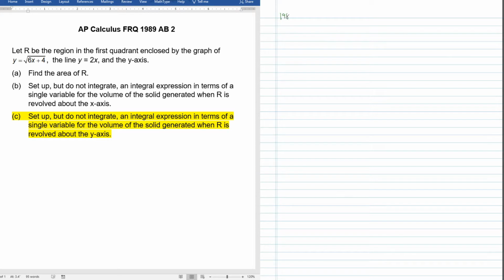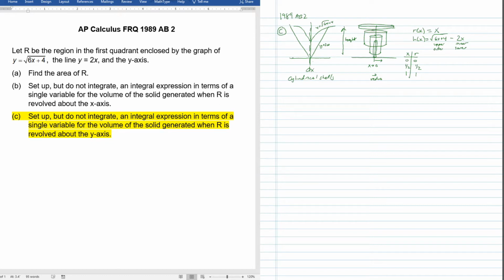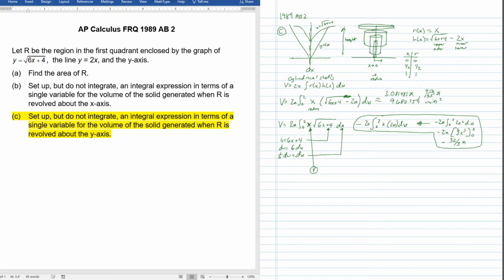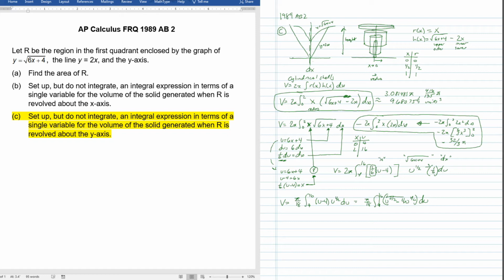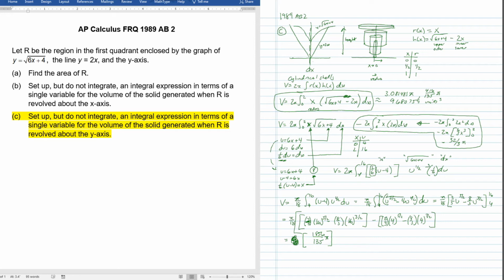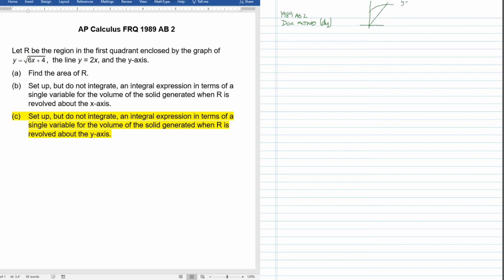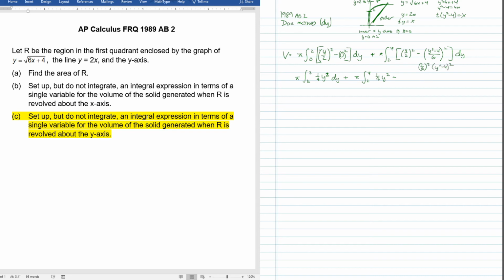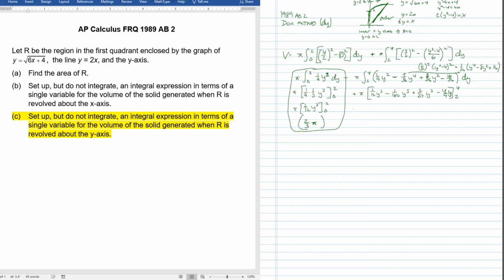CALC 07 {7CD} Area & Volume - AP 1989 AB2 part (c)